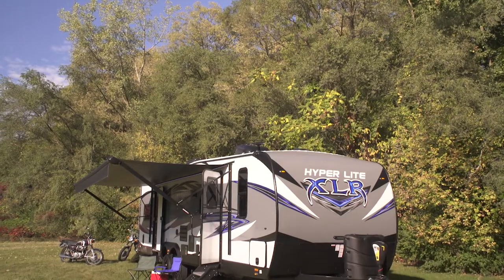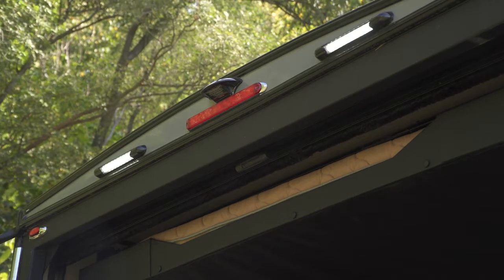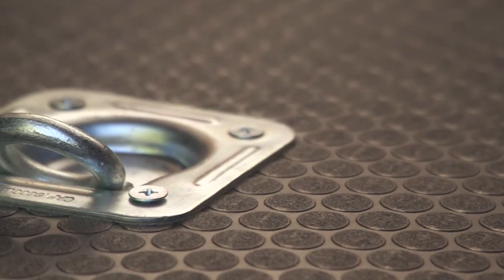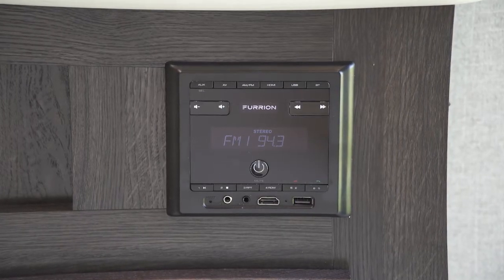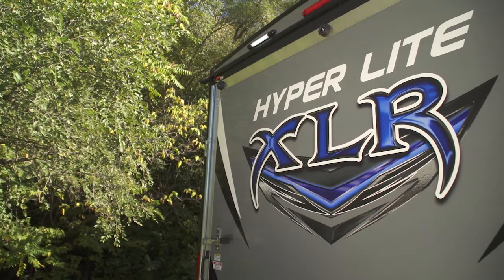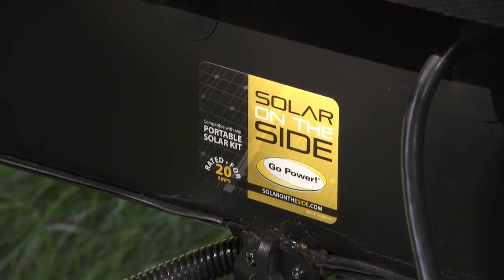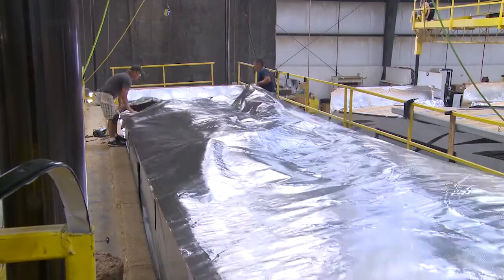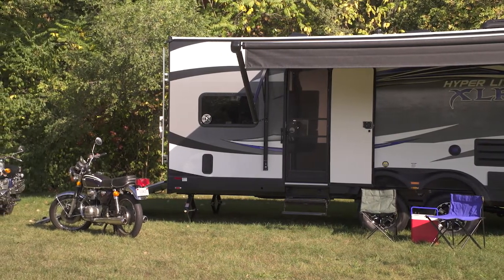2018 XLR Hyper Lite Standard Features and Options Walk-Through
XLR Regional Sales Manager, Rob McCartney, walks you through the features and options available on the 2018 XLR Hyper Lite by Forest River.